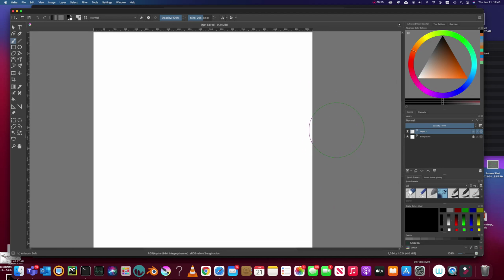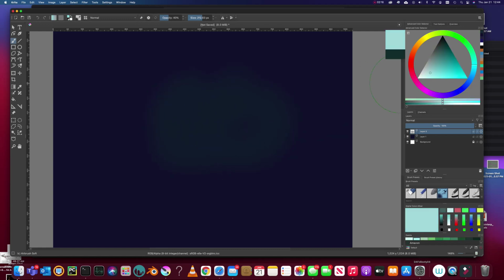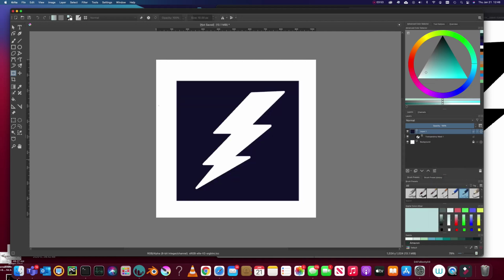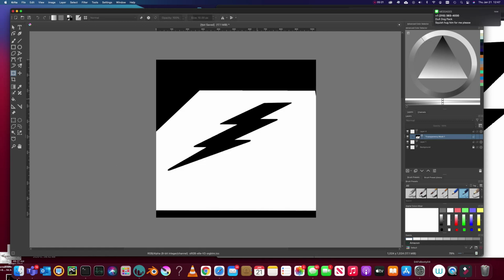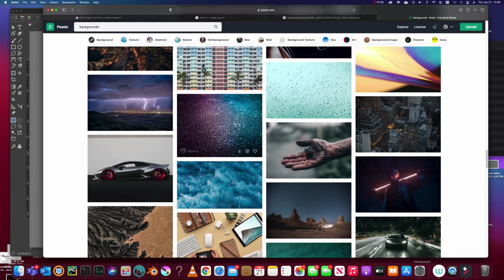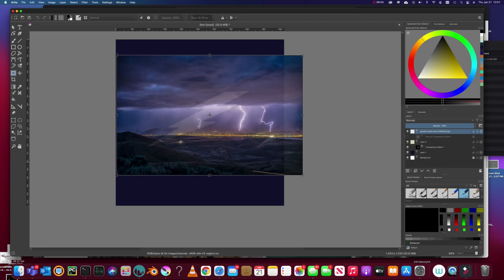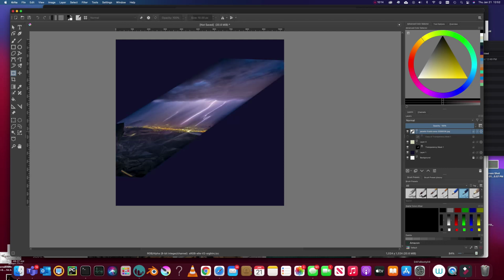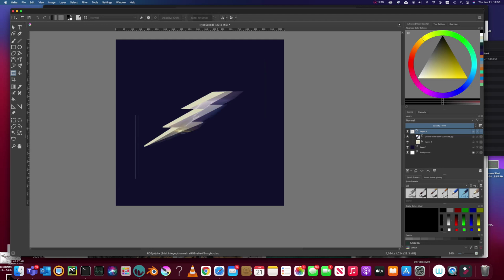2021 HouTube KritaLogoExample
This YouTube episode talks about how to use layer transparency maps in krita. Krita is a great free photoshop alternative.